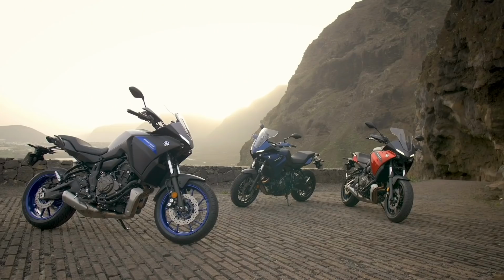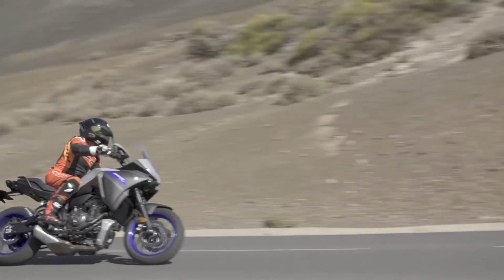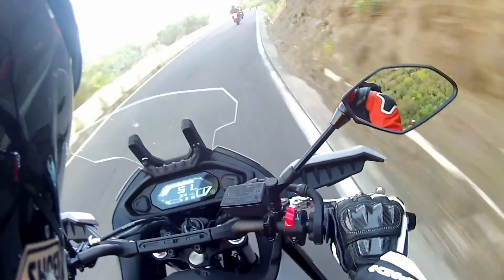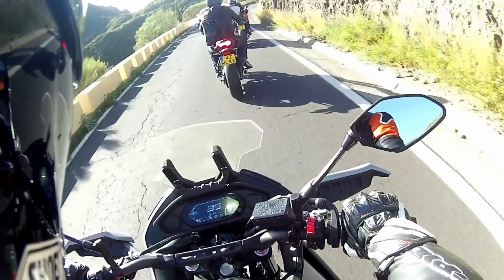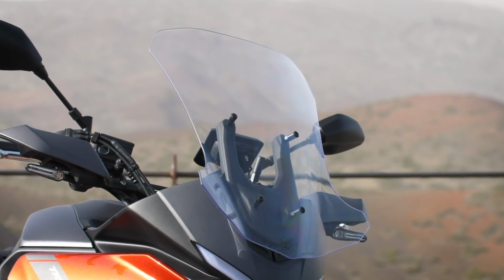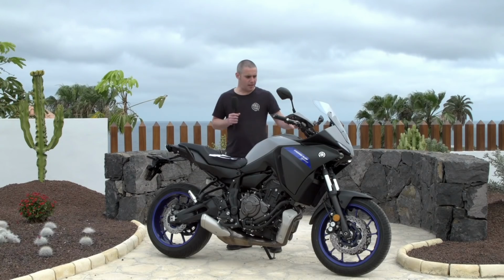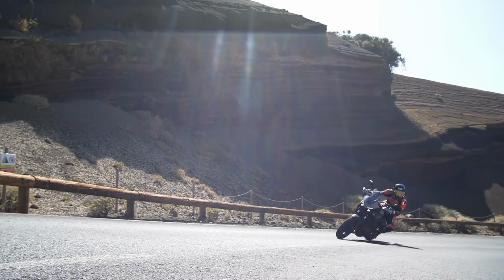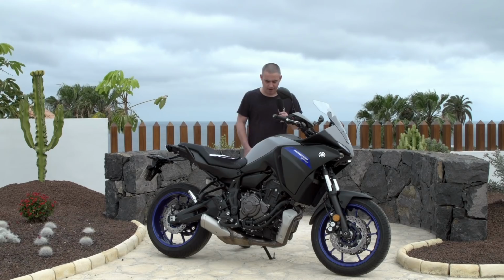2020 Yamaha Tracer 700 Review | Visordown.com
2020 Yamaha Tracer 700 Review
The face-lifted Yamaha Tracer 700 naked sports tourer gets a fresh face, revised engine and a tune up for 2020.
We hit the road in Tenerife to find out whether it is still one of motorcycling's ultimate all-rounders.